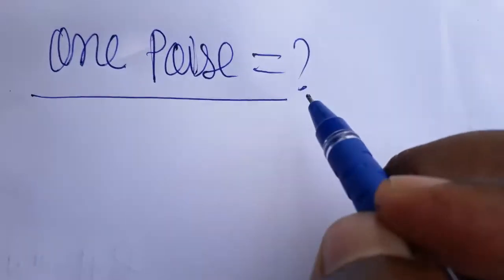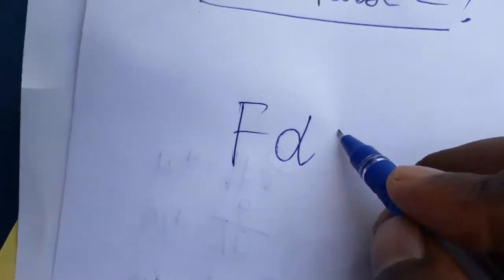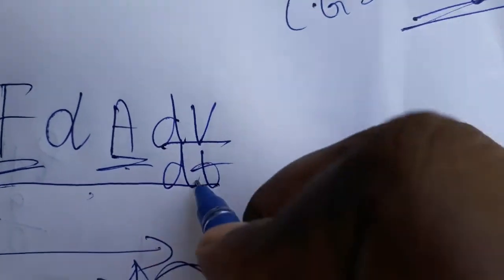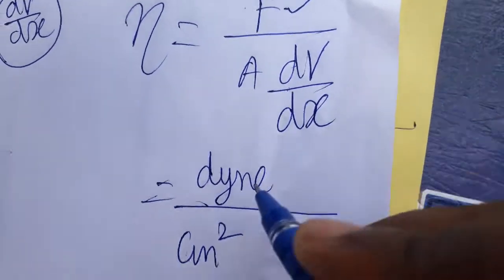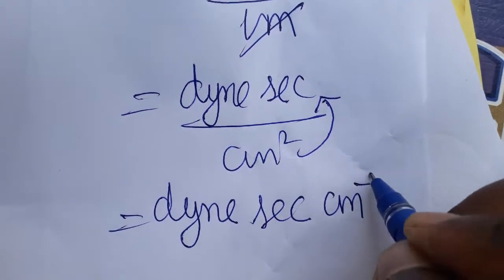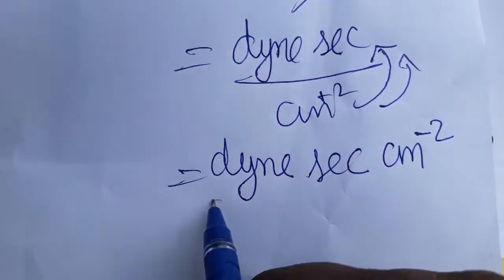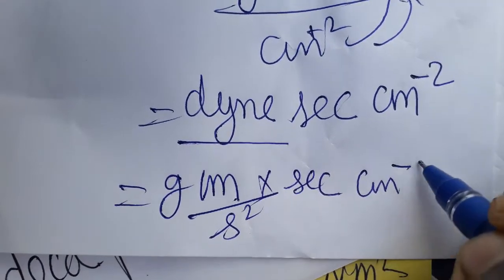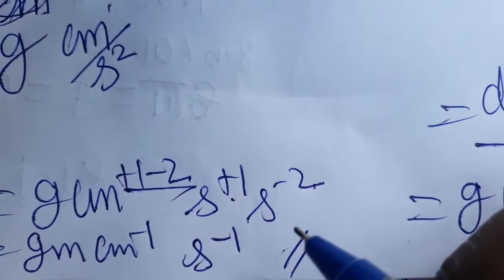coefficient of viscosity unit